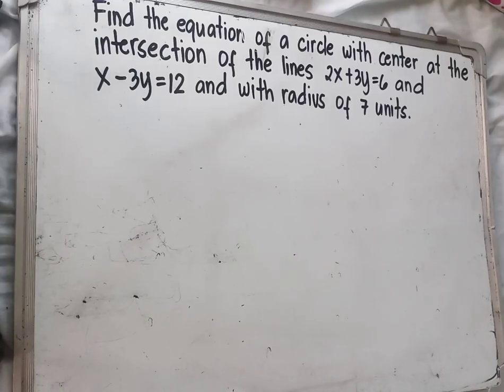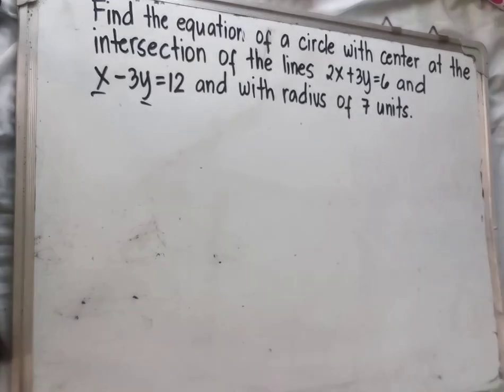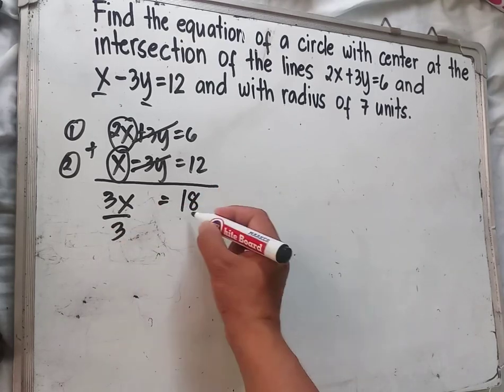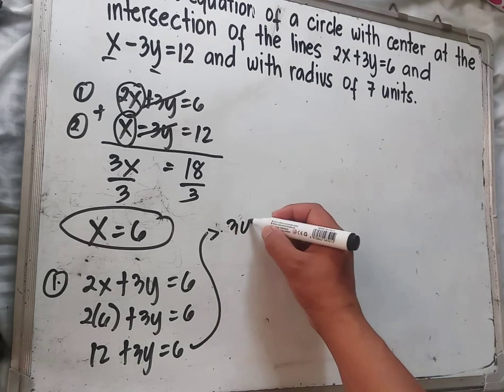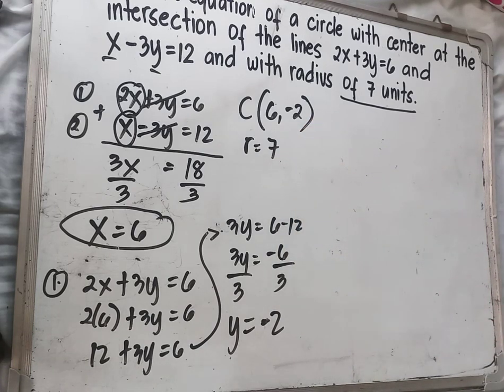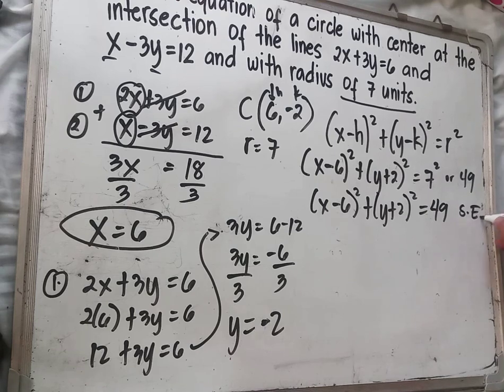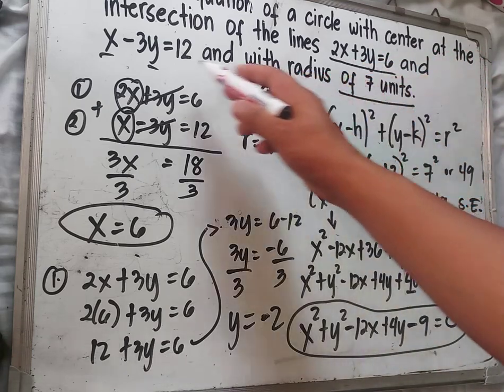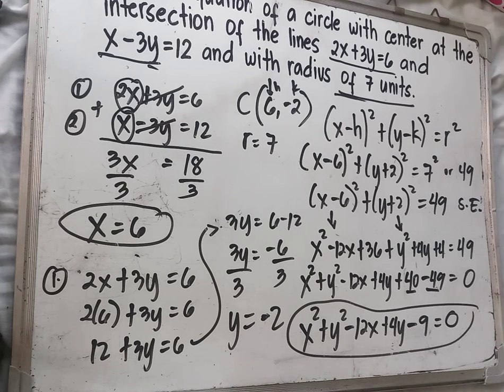Equation of a Circle/ Intersection of two equation